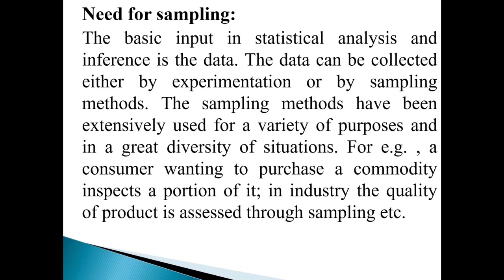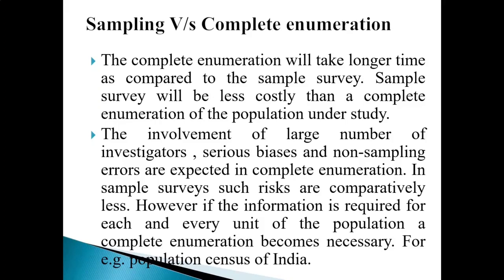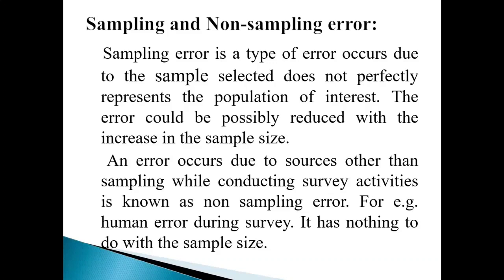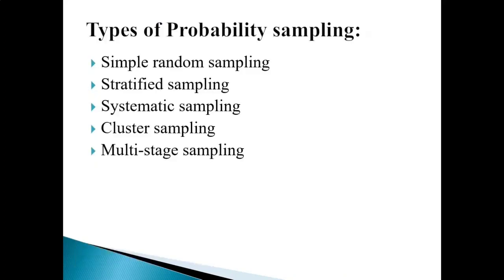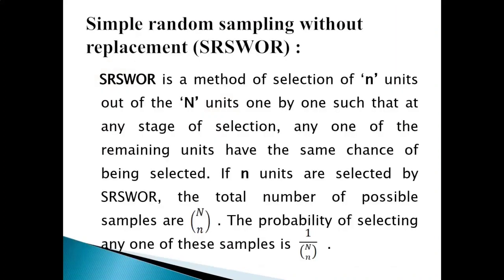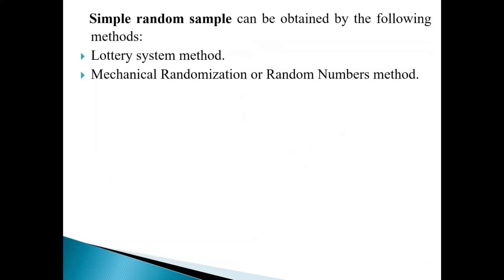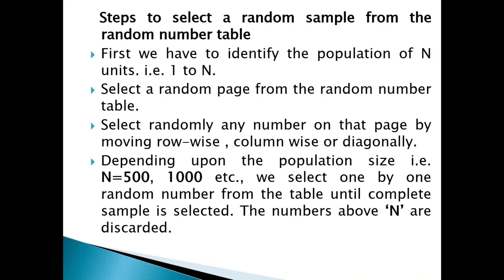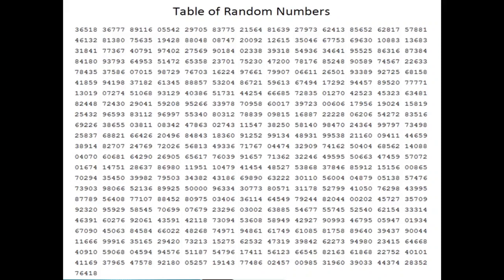Introduction to Sampling and its technique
Overview of sampling , drawing random sample.